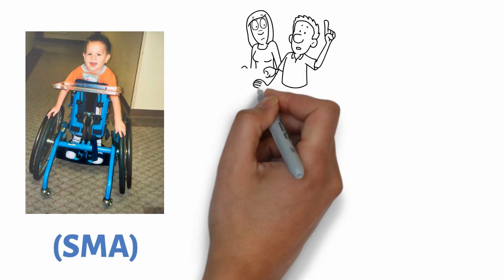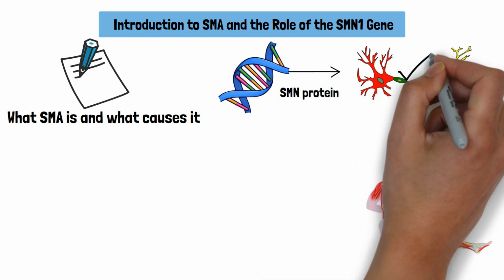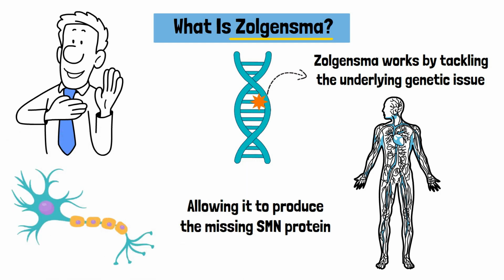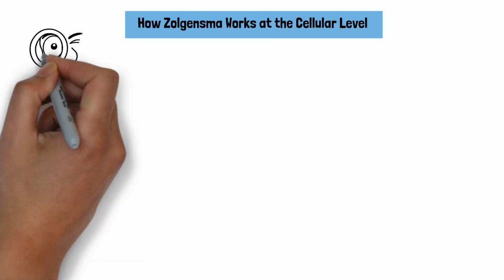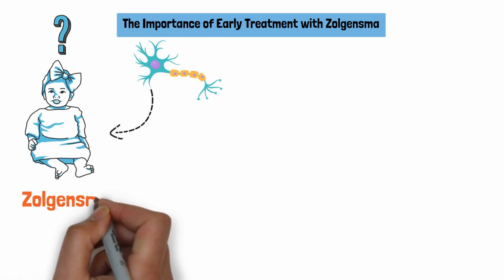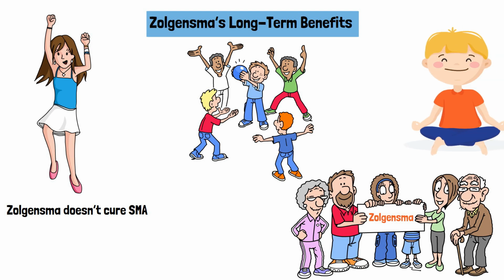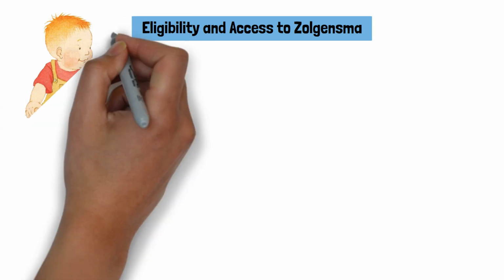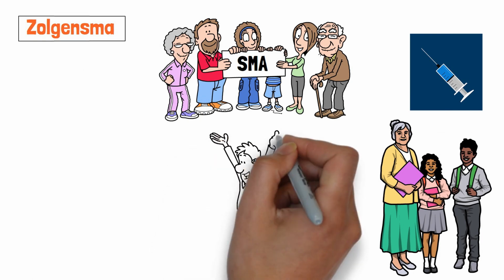Zolgensma: The Game Changing Gene Therapy for SMA Families | Produced by Victortheinspiration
In this video, we explore Zolgensma, a game-changing gene therapy for Spinal Muscular Atrophy (SMA). Zolgensma targets the genetic root cause by delivering a functional SMN1 gene to help produce vital SMN protein, improving muscle function. We'll cover how it works, who it's for, and its transformative impact on SMA patients.

If you or someone you know is affected by SMA, this video will provide valuable insights into the treatment’s benefits and its role in managing this genetic condition.

Chapters:
0:00 – Zolgensma and How It’s Changing SMA Treatment
0:31 – The Role of the SMN1 Gene
1:18 – What Is Zolgensma?
1:51 – How Zolgensma Is Administered
2:32 – How Zolgensma Works
3:05 – Why Early Treatment Matters for Impact
3:43 – Long-Term Benefits
4:16 – Potential Risks & Side Effects
4:49 – Who Can Receive Zolgensma
5:27 – Changing Lives and Achieving Milestones

SMA Victor's goal is to shed light bringing more SMA Awareness and deliver insightful content regarding Spinal Muscular Atrophy (SMA).

Who is Victor?
My name is Victor who goes by “Victortheinspiration” on social media. I have SMA (Spinal Muscular Atrophy) Type Two. I had a spinal fusion in 2010 where I then shortly after had a spinal debridement causing me to experience over dozens of hospital operating room experiences just within my back alone. I graduated in 2017 receiving my high school diploma. Dropped out of community college in 2018. Entered entrepreneurship right after dropping out of community college in 2018 roughly two months later. In January 2020, I went through a severe mental breakdown causing me to be on a psychiatric hold, however, despite going through all of the good, the bad, and the ugly within my story... fast forward to present time 2024, I have built my own website sharing my story, what I have learned, and I create various forms of content on YouTube to help aid others through the places many do not overcome. “It is one thing to know the path, but it is another to have gone through it.” My hope is for you to become the victor in your story.

**I DO NOT HAVE OR USE ANY OTHER ACCOUNTS**

The SMA Victor's content is not intended to be a substitute for professional advice, diagnosis, or treatment. Always seek the advice of your mental health professional or other qualified health provider with any questions you may have regarding your current condition. Never disregard professional advice or delay in seeking it because of something you have heard in a video of The SMA Victor, on social media, or shared within content you have consumed. From mental health to process addictions like gambling, there is help out there and I encourage everyone to proactively educate yourself about the potential perils of addiction, process addictions (gambling, food related, shopping, etc.), and unchecked wellness concerns. If you are in crisis or you think you may have an emergency, call your doctor or 911 immediately.